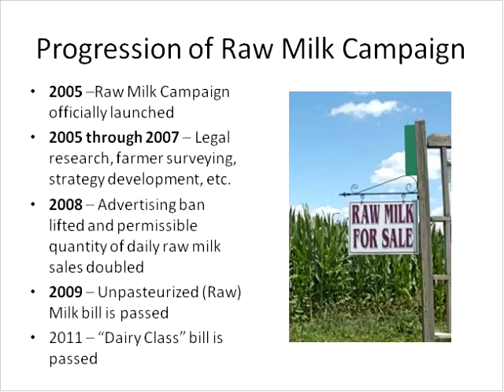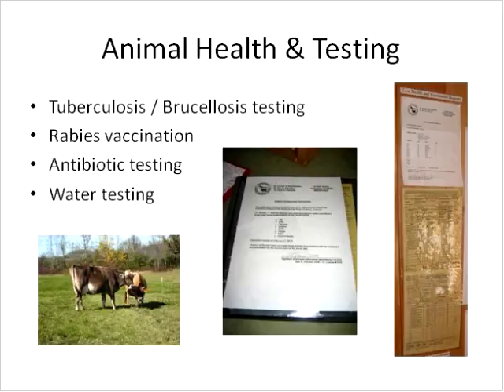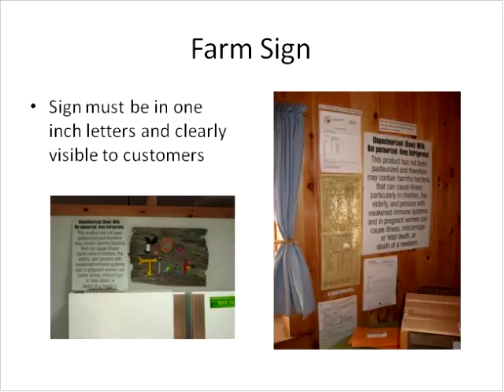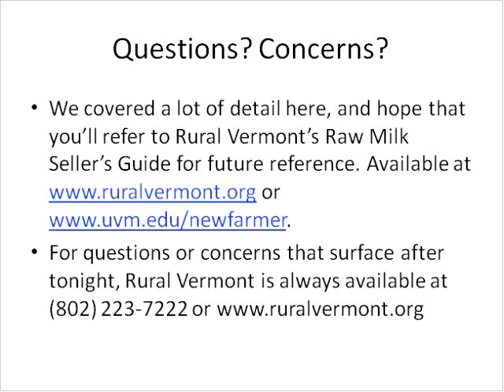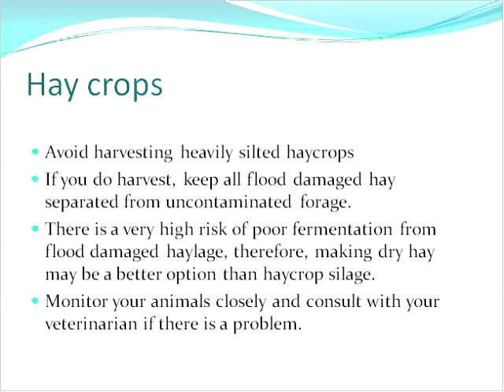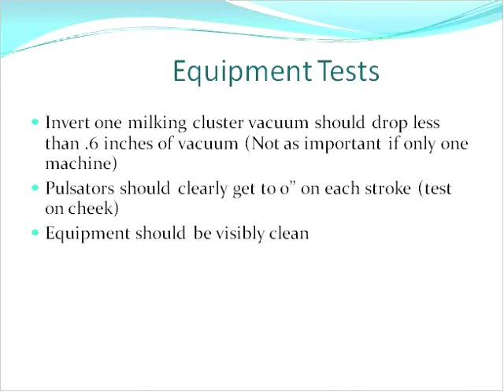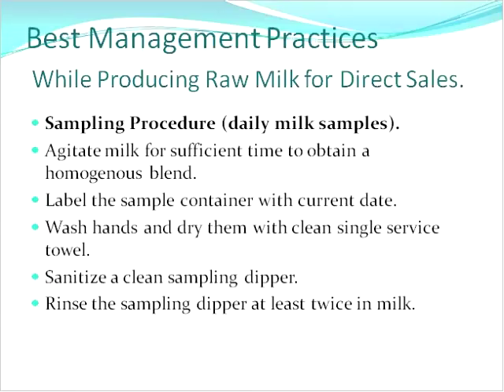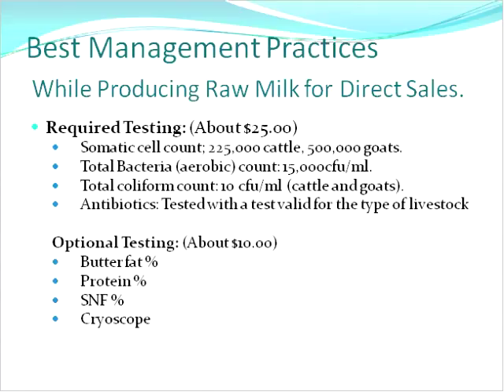UVM EXTENSION RAW MILK WEBINAR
art 1: Updates on Marketing and Selling Raw Milk in Vermont. Jared Carter of Rural Vermont will outline the options and legal requirements established under the 2009 Raw Milk Law, focused on Tier 1 sales of up to 50 quarts of milk per day. Topics covered include animal health and milk handling requirements; bottling and labeling requirement; and customer relations and record keeping. Vermont Agency of Agriculture Dairy and Energy Chief Dan Scruton will describe changes to state statute in 2011 and share updated guidelines for educational classes. Moderated by Jenn Colby of the UVM Center for Sustainable Agriculture's Pasture Program.

Part 2: Best Management Practices for Raw Milk Handling. Direct marketing unpasteurized milk to consumers brings both opportunity and liability to farm businesses. VT Agency of Agriculture Dairy & Energy Chief Dan Scruton will describe proper milk testing, cooling and sanitation procedures to maximize milk quality and safety for farmers producing and selling raw milk under the 2009 Raw Milk Law. Resources about milk quality and a farm insurance liability checklist from Co-Operative Insurance will also be available to help you protect the health of your farm. Moderated by Jenn Colby of the UVM Center for Sustainable Agriculture's Pasture Program.